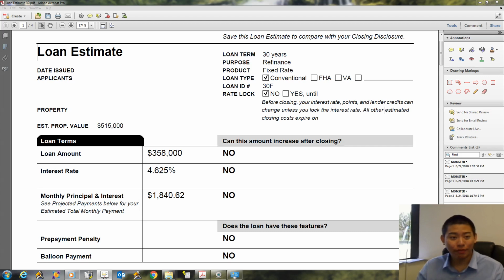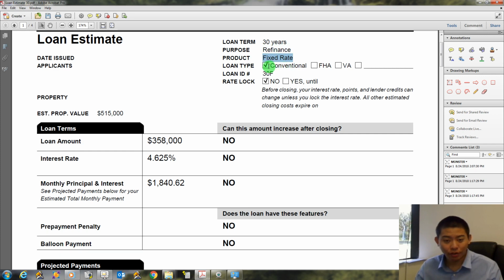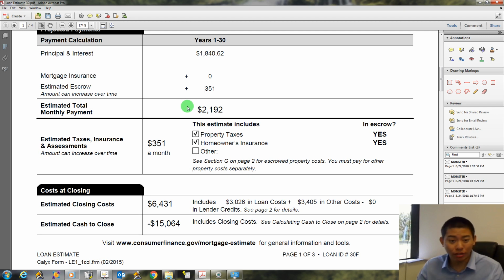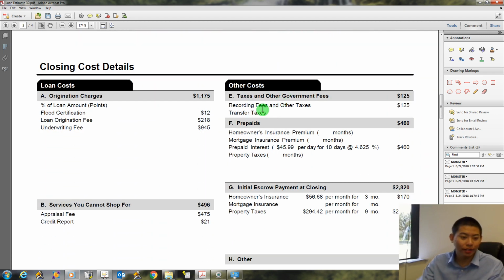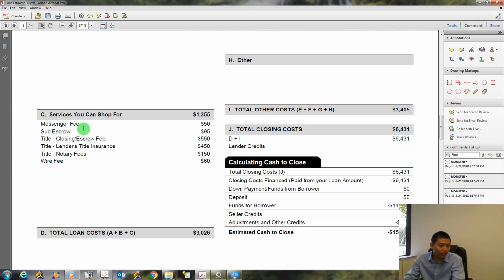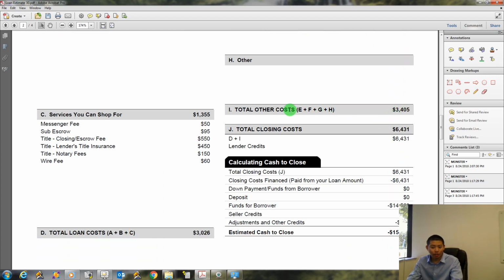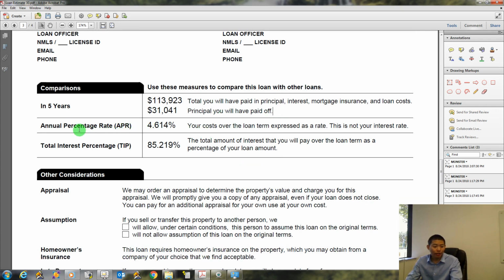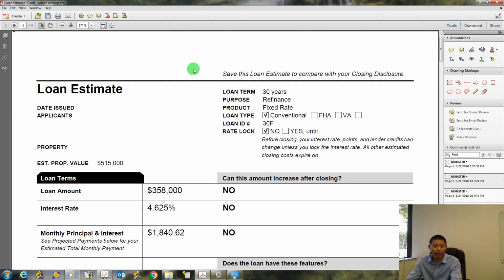How to Read a Loan Estimate